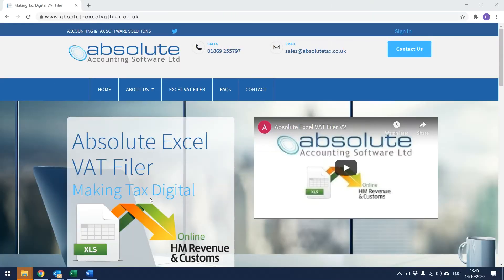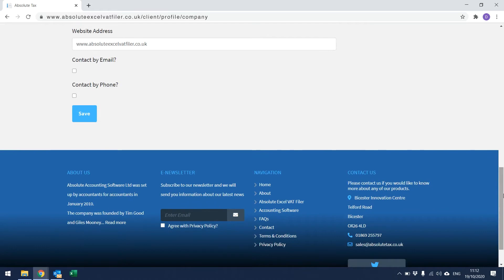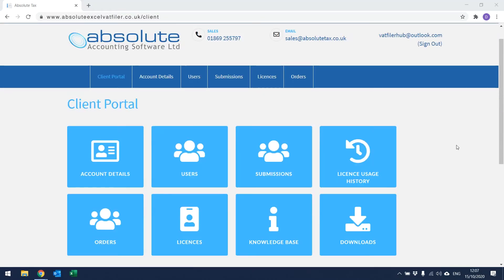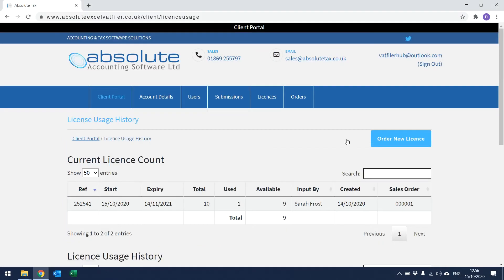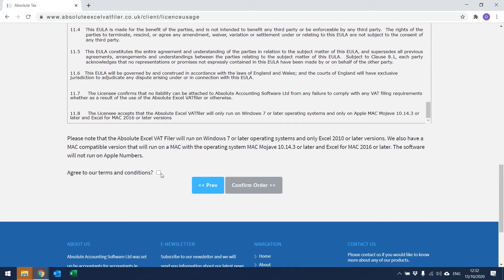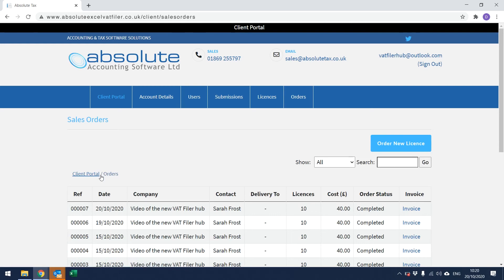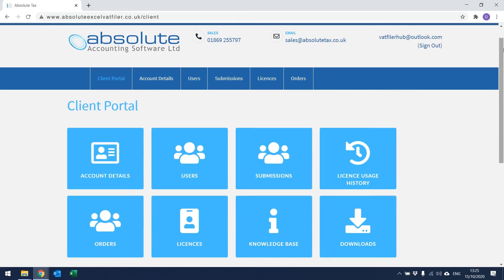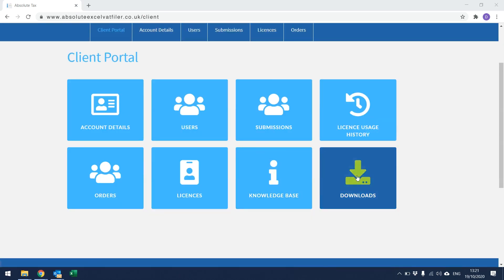Absolute Excel VAT Filer Client Portal V1 | Absolute Tax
A short video explaining how the new Absolute Excel VAT Filer Client portal works.